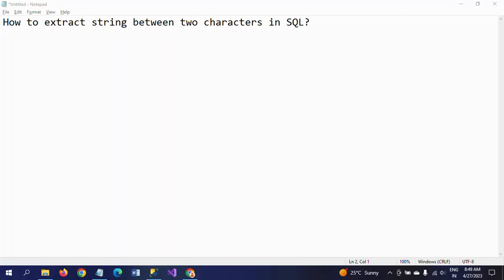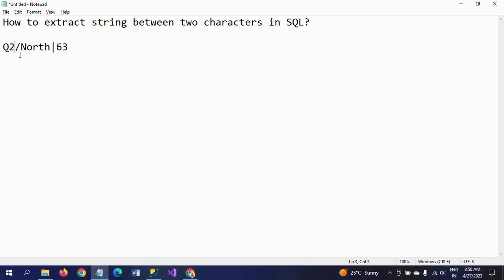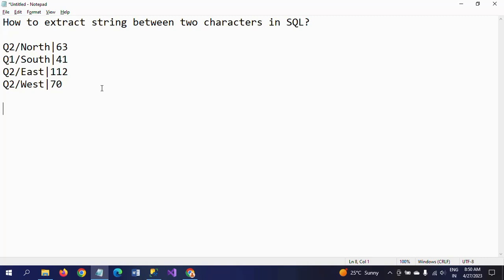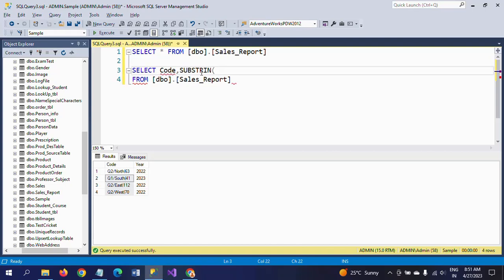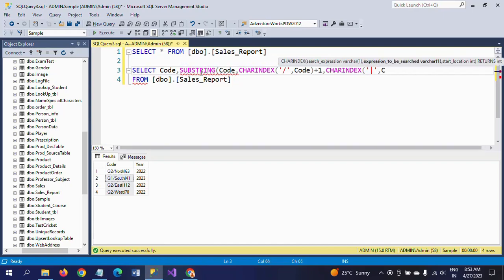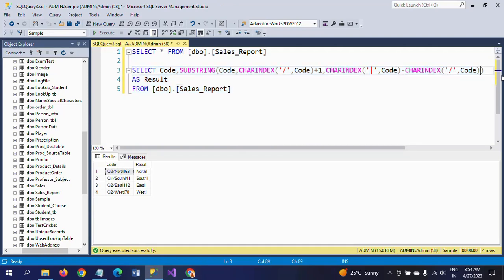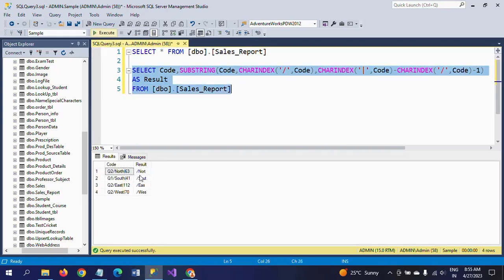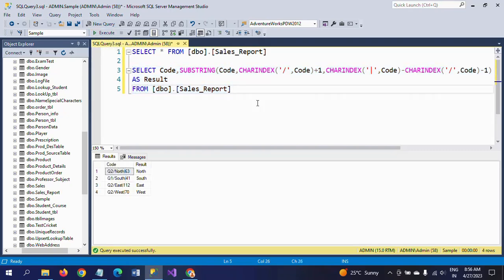SQL SERVER||How to extract string between two characters?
Q2/North|63 - North
Q1/South|41 - South
Q2/East|112 - East
Q2/West|70 - West